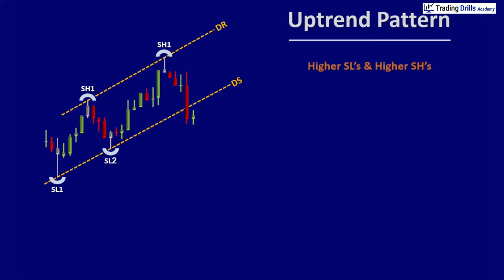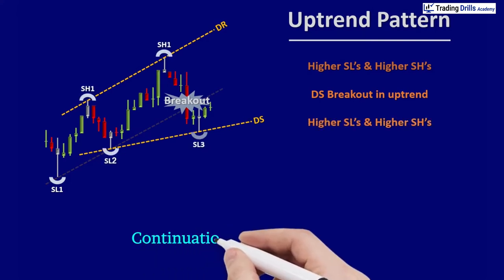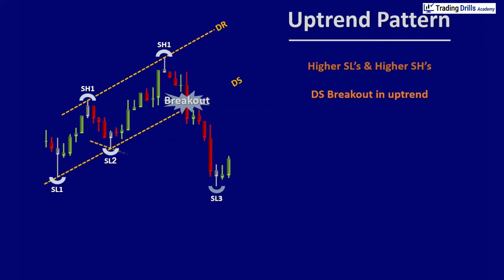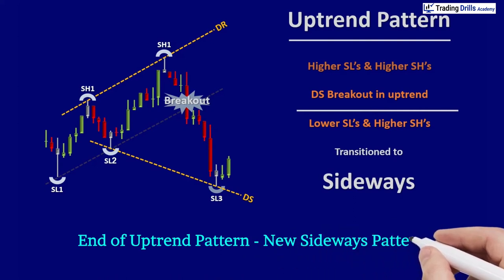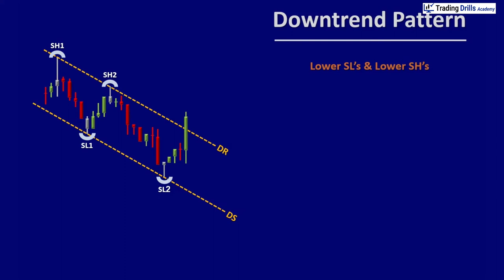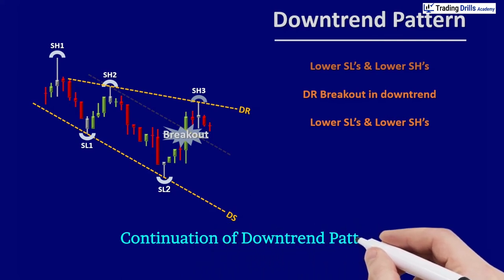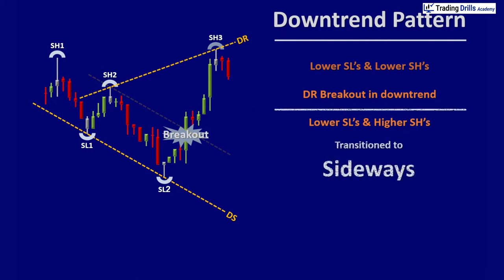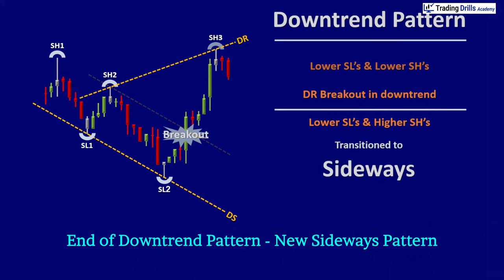How to update the Trend channel breakouts which leads to another sideways patterns?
Price Action Algo Trading (PAAT) Course - Module 3, Workshop 8 (Lesson 2): Concept of Trend Channel Breakout - Basic to Advanced Price Action Lessons/Drills.

You will learn how to recognize the Trend pattern breakout and interpret its conversion to another Sideways pattern.

When you update the dynamic channel in an uptrend pattern and see the price breaks the dynamic support line, you may see that the new pattern has a higher swing high but a lower swing low, which indicates the conversion to a sideways pattern.

When you update the dynamic channel in a downtrend pattern and see the price breaks the dynamic resistance line, you may see that the new pattern has a lower swing low but a higher swing high, which indicates the conversion to a sideways pattern.